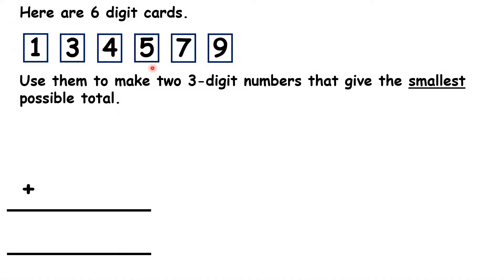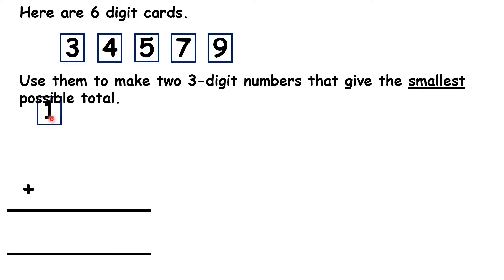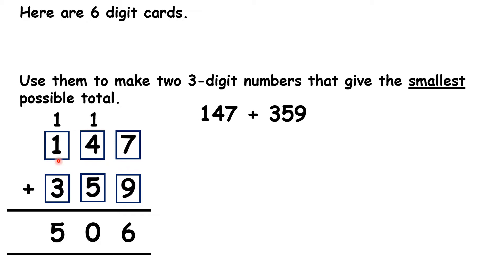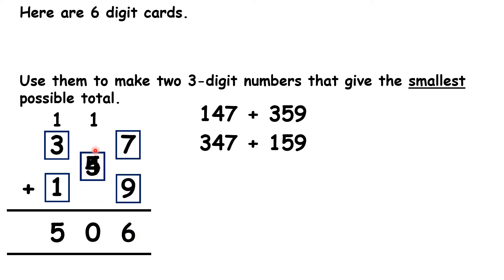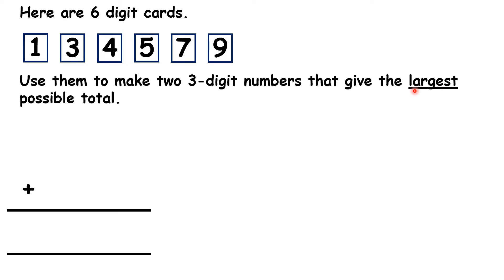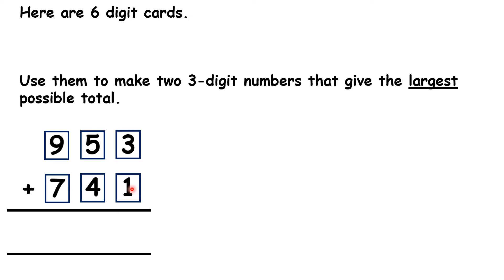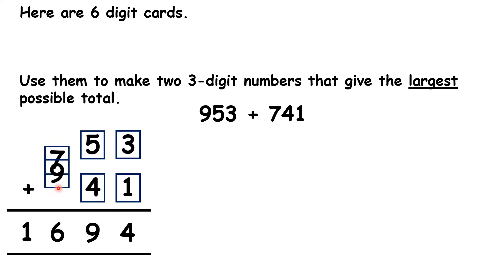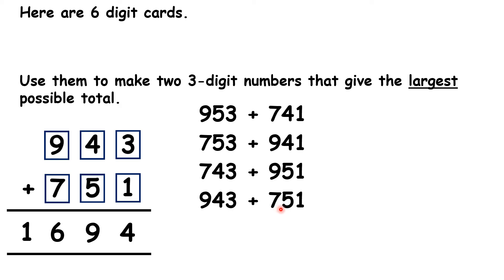Use digit cards to make the largest or smallest possible sum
Here are 6 digit cards. Use them to make two 3-digit numbers that give the smallest possible total. So we need to make 2 numbers, and we need to arrange the digits so that when you add those numbers, you get the smallest possible total. Pause the video, and think about how you might solve this question. Well, if we want the smallest possible total, we need to have our smaller digits in our larger place value columns, []so let’s move 1 to the hundreds of the first number, []then we can move 3 – move our next smallest digit – to the hundreds of the number we’re adding. []Then we can have 4 in the tens, []and 5 in the tens, because they’re our middle digits, []and that means our largest digits, the 7 and the []9 can be moved to our units. So let’s add these together, and see what total we get: 7 plus 9 is [][]16, then 1 plus 4 plus 5 is [][]10, and 1 plus 1 plus 3 is []5. []So we have 147 and 359 as our two 3-digit numbers. We can’t move any of these digit cards to make a total smaller than 506. But are there any other numbers that make the same total, other numbers that we can make from these digit cards which also equal 506? Well, with addition, order doesn’t matter, so as long as we keep the digits in the same place value column, we can switch them around. []So if we switch around our hundreds digits, []we have 347 and 159, and this also equals 506. []We could switch our tens digits around, []so that we have 357 plus 149. Are there any other numbers that work? []Well, if we move our hundreds back, []we now have 157 plus 349.[]
So now, let’s do something different: rather than making the smallest possible total, let’s use the same digit cards to make the largest possible total. What are we going to do differently? Well, to make the largest total, we need the larger digits in the largest place value, []so we need the 9 []and the 7 in our hundreds column. [][]The middle digits, so the 5 and the 4, can go in our tens column, and that means that we have the smaller digits, [][]so we have the 3 and the 1, in our units column. So if we add the two numbers we’ve made, 3 plus 1 is []4, 5 plus 4 is []9 and 9 plus 7 is []16, so []when we add 953 and 741, we get the largest possible total, which is 1694: we can’t move any of these digit cards around to make a larger total. But we can move the digit cards around to make the same total – there are different solutions to this problem. Pause the video, and see if you can work out all of the other numbers that we can make from these digit cards which also add to make 1694. []Switching the hundreds means we have []753 and 941. []Then switching the tens means we have []743 and 951. []But then if we switch the hundreds back again, we’ve got 2 new numbers which also add to 1694, []so that’s 943 and 751. So, because we’re adding, we get the same total whether the digits are in the top or bottom number, as long as they’re in the same place value, as long as they stay in the hundreds, tens or units, because with addition, order doesn’t matter.